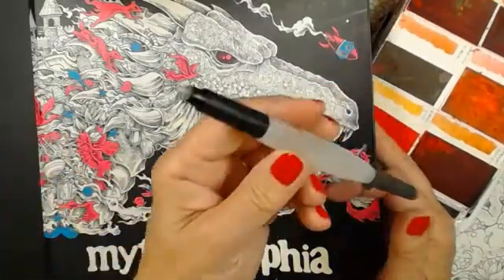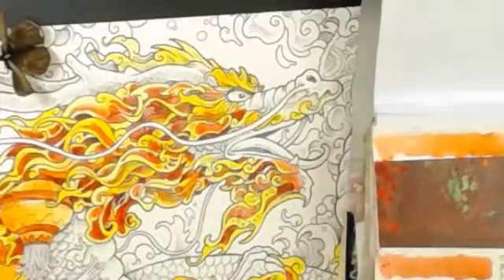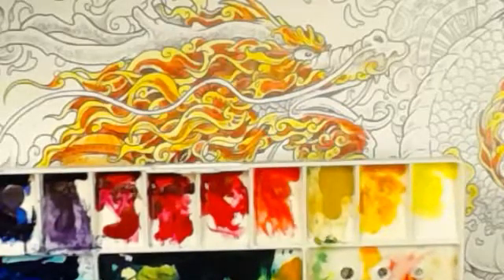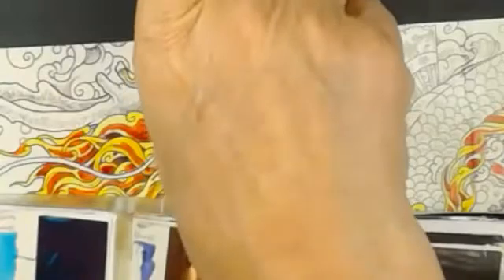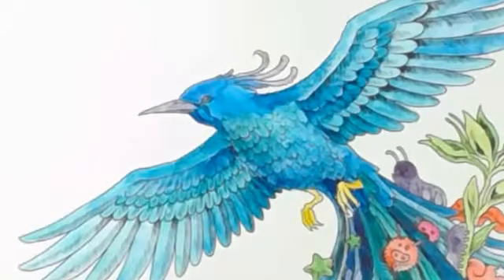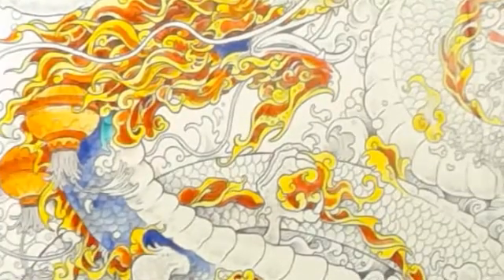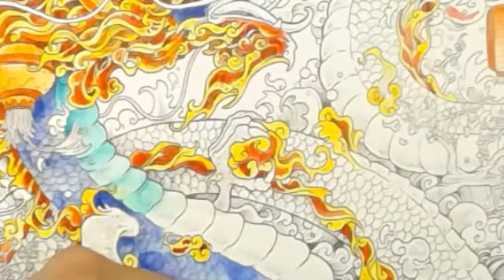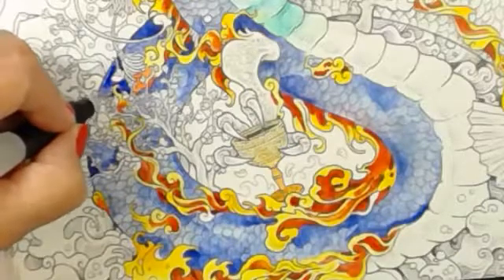Mythomorphia with Peerless water colours with live rescued disabled butterfly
Kerby Rosanes Mythomorphia colour book